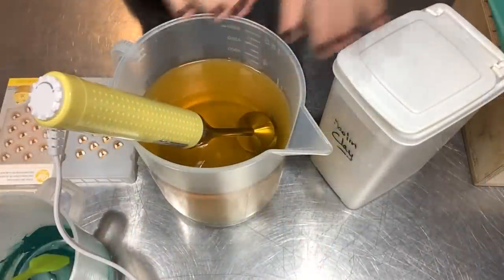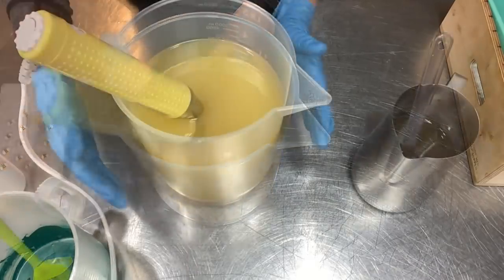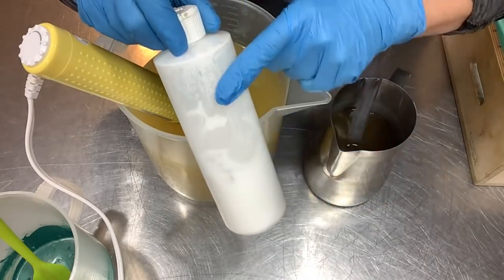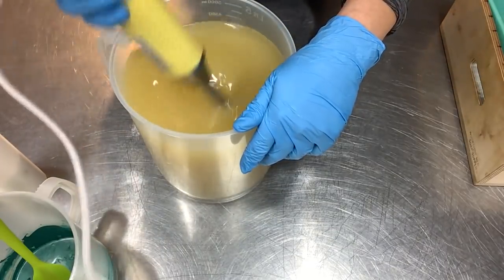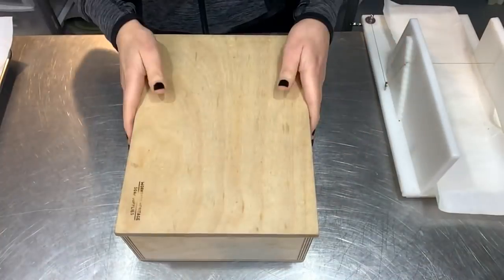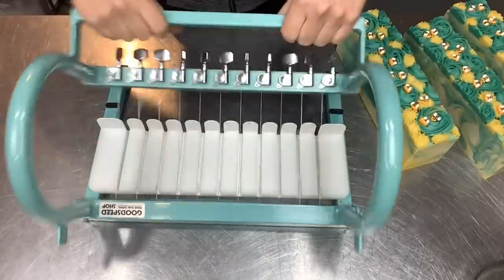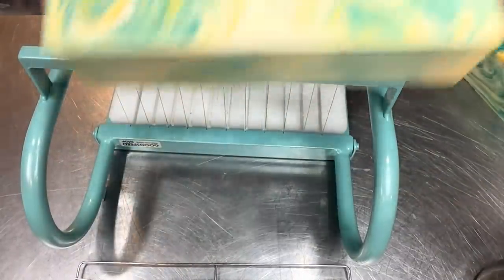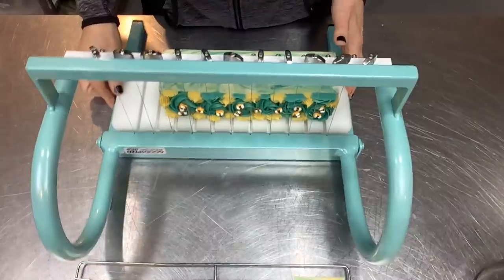Making 🐝 BEE JOYFUL🐝 Aloe Vera Cold Process Soap + Piping Flowers | Ellen Ruth Soap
Making a Spring time inspired Aloe Vera soap today 🐝 🌼 Piping some soap frosting flowers and sunbursts topped with bumble bees🐝

0:00   Intro
1:59   Soap Additives
3:39   Let's Make Soap
6:19   (ITPS) Soap Pour
6:57   Soap Frosting bag w/ 2 Colors
7:45   Soap Piping Frosting
9:13   Unmolding & Cutting Soap
13:49  Beveling & Stamping Soap bars